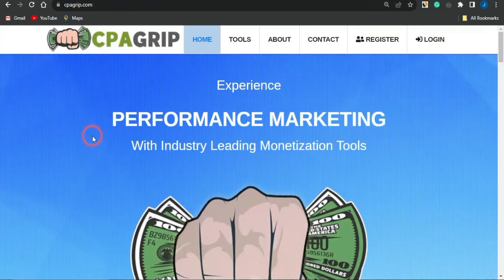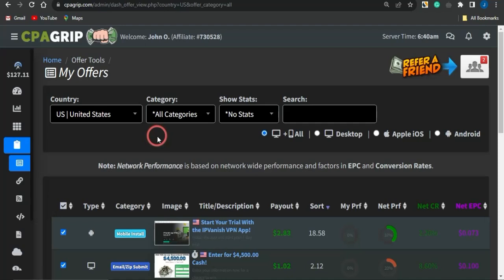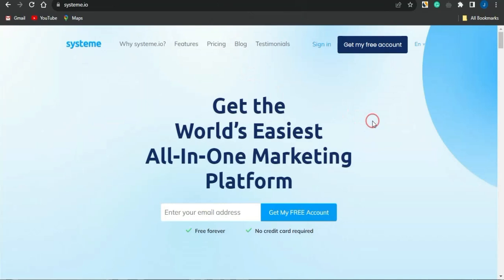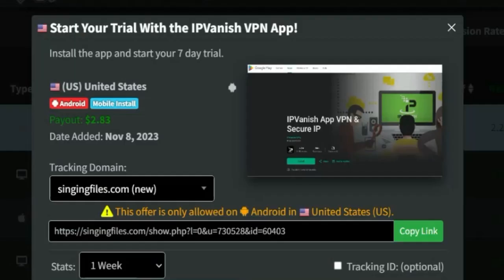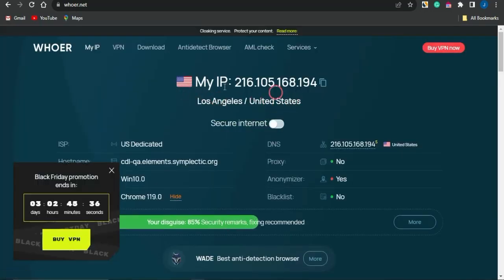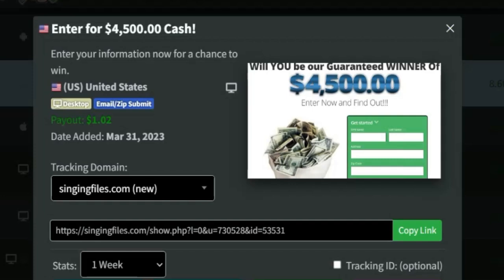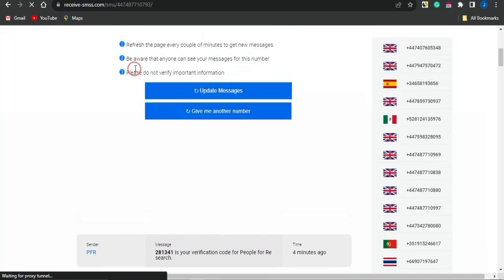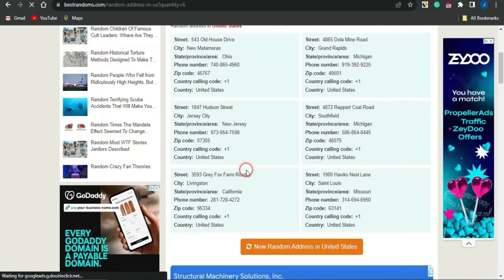CPA Marketing Self CLICK Trick! Live🔴Proof| Earn $845.63/Day| CPAGrip